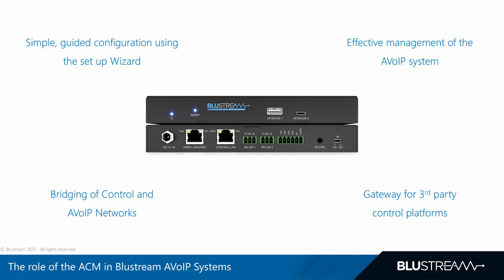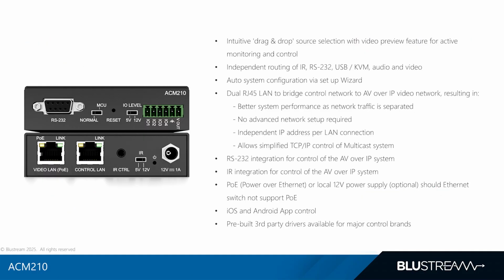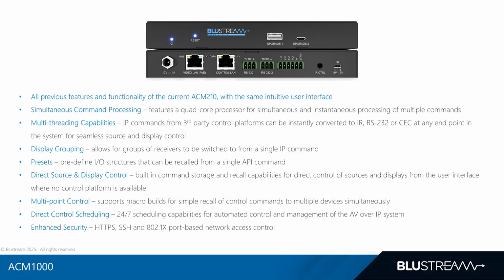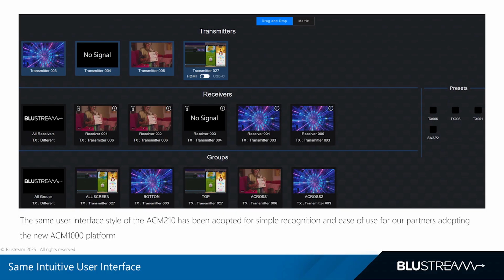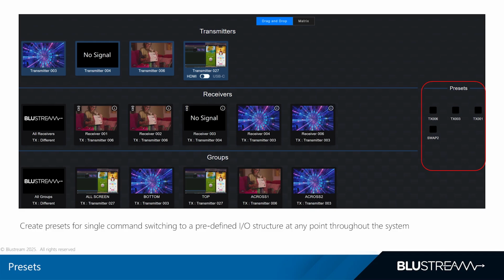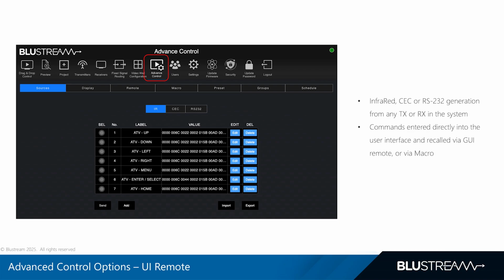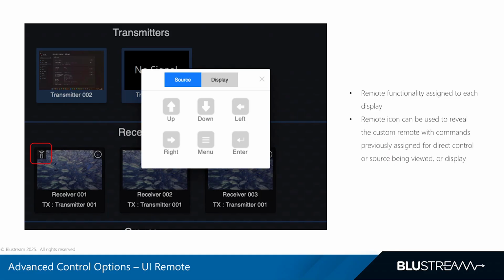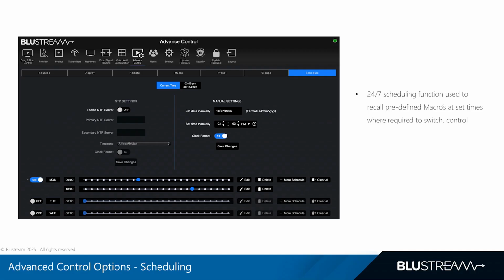Blustream ACM1000 Introduction Webinar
Coming this September: Spotlight on our new ACM1000 - Advanced Control Module for our AV over IP systems

Later this year Blustream will be releasing the ACM1000, our latest Advanced Control Module for our award winning AV over IP systems. The ACM1000 takes the flexibility and control of our AV over IP platforms to new levels, promising the inclusion of many features requested by our partners.

Join us as we explore the product’s core features and specifications, and a guided walkthrough of the user interface to highlight some of its more advanced capabilities.